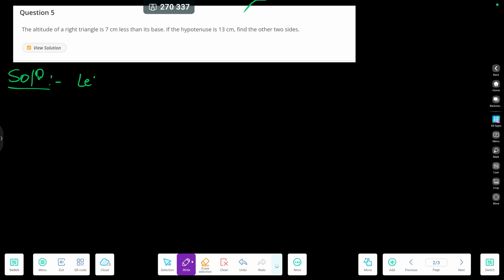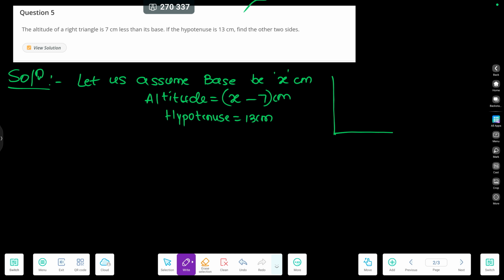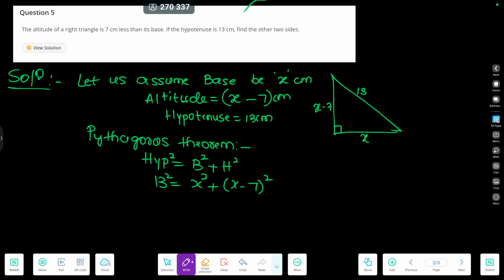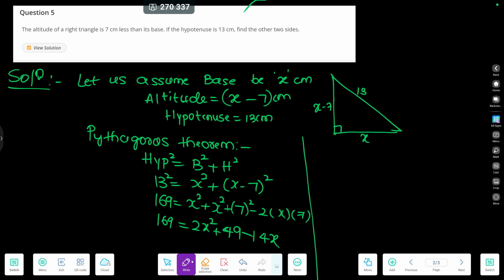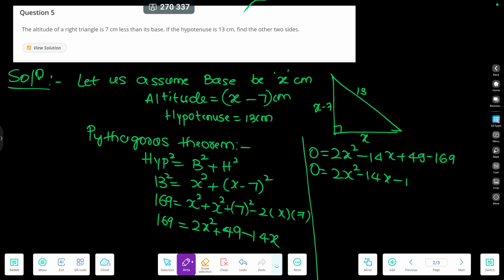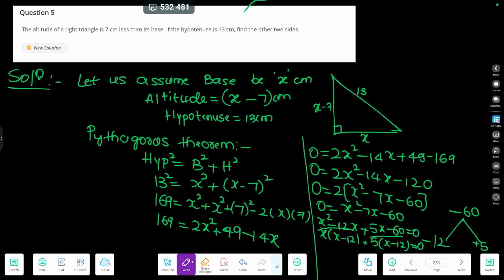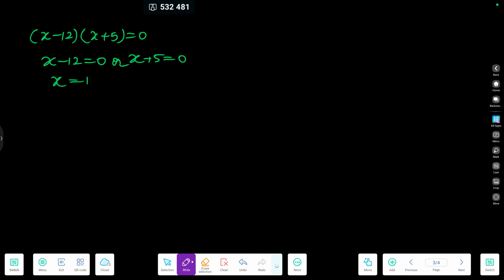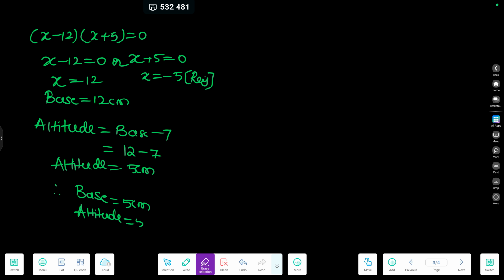Excercise 4.2 5Q Quadratic equation class 10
ncert question answer